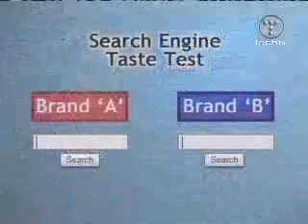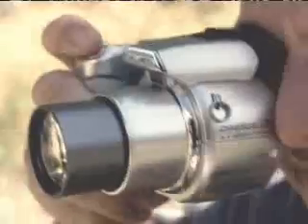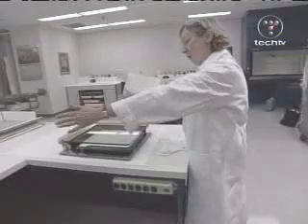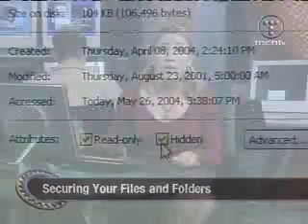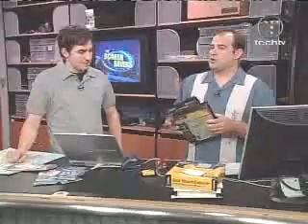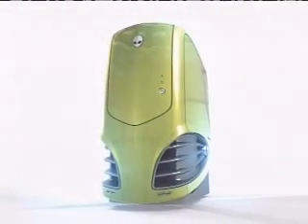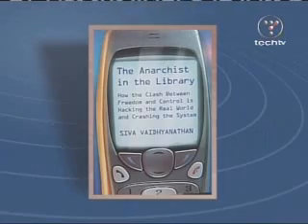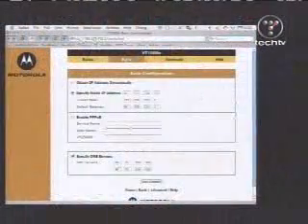The Screen Savers - May 26, 2004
Originally aired May 26, 2004 on G4TechTV.